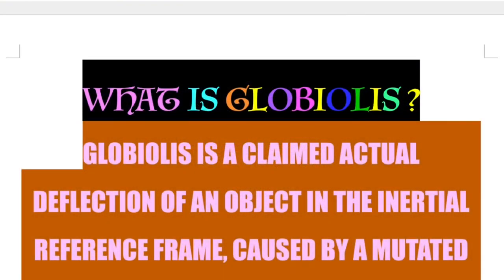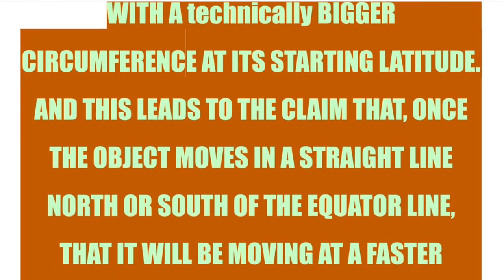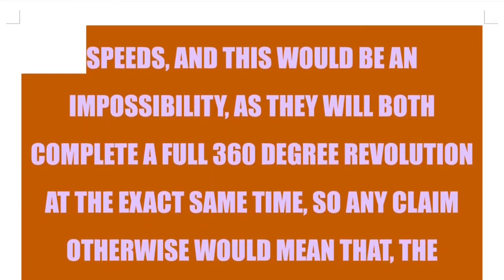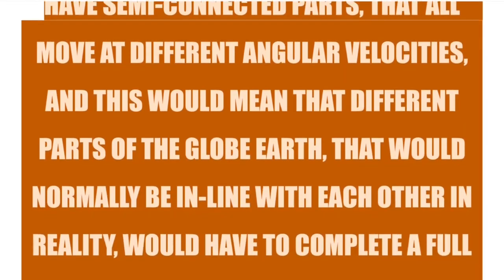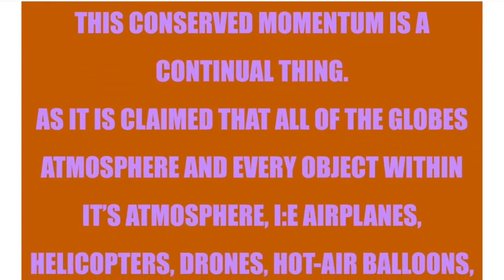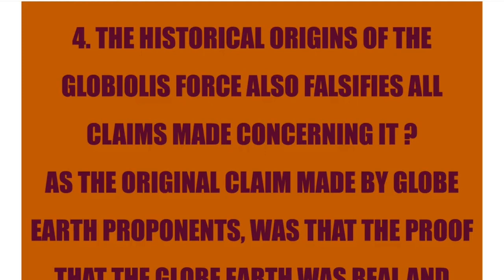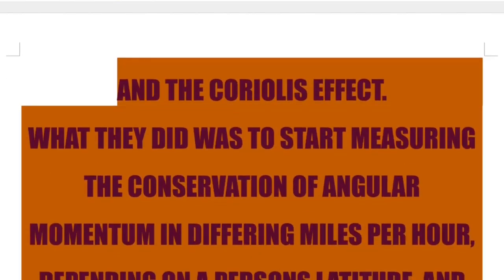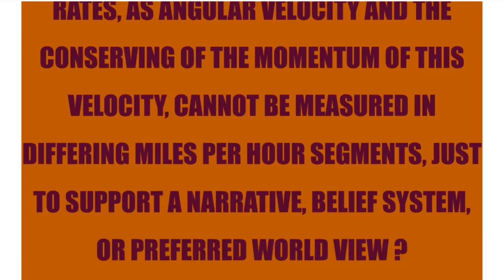Debunking The Debunkers - Earth Turn By Brian’s Logic